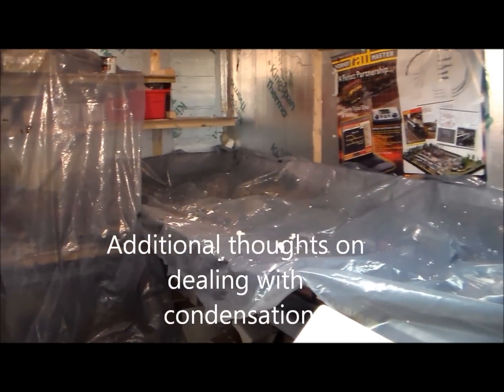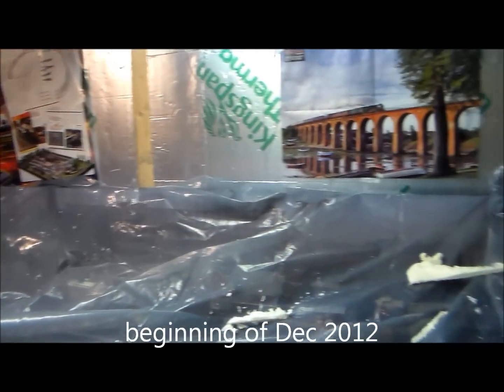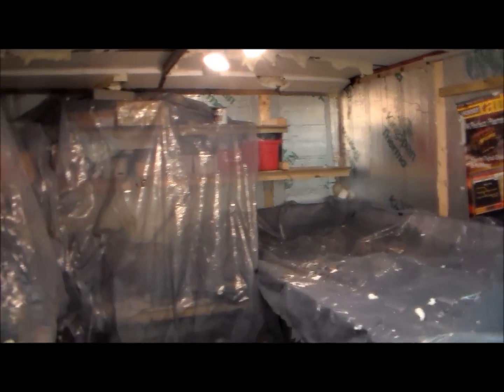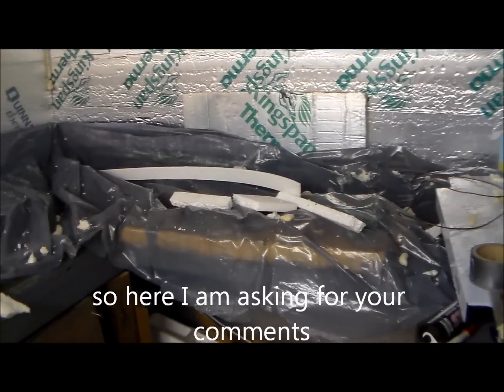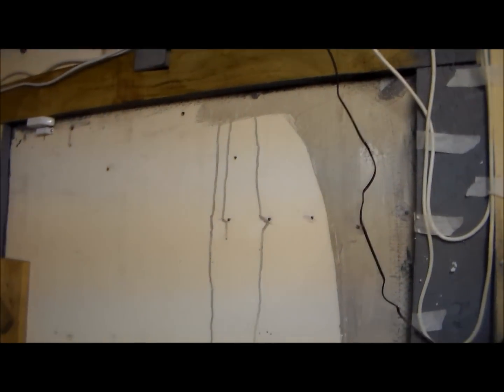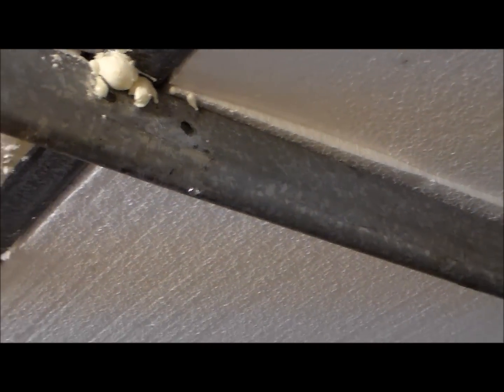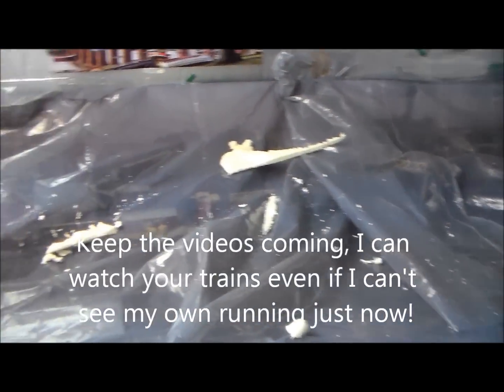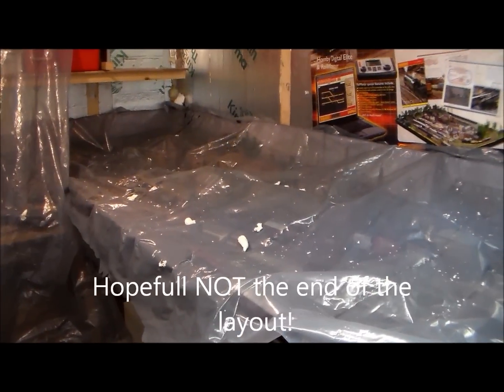cold plate to cure condensation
Can I reduce condensation in a shed by having a sacrificial cold plate and directing the condensed water outside?